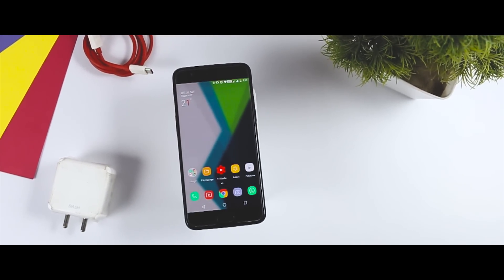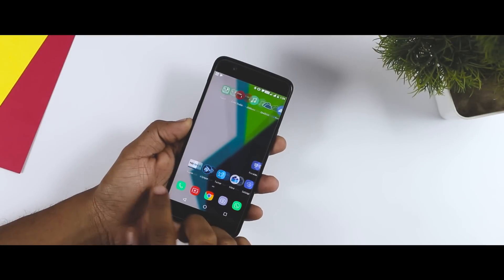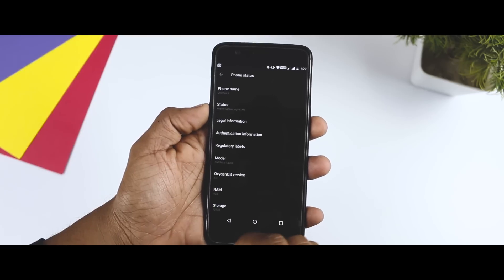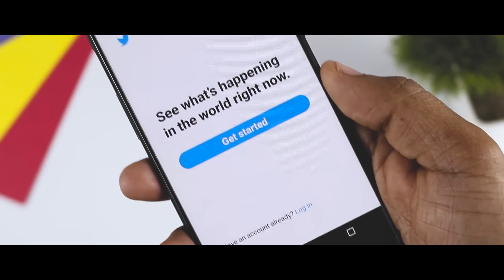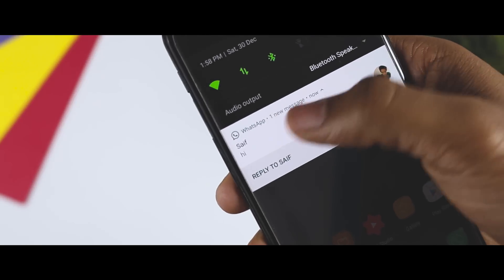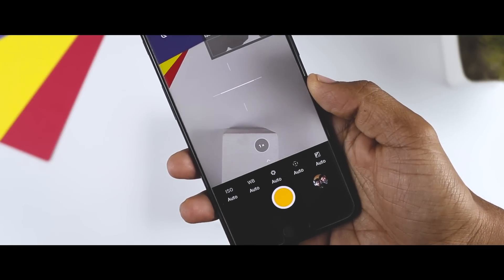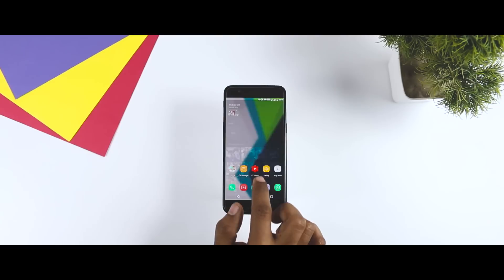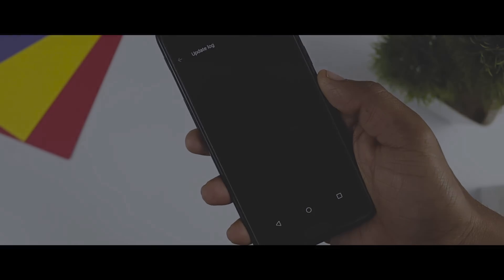OnePlus 5 Android 8.0 Oreo Official Update Review & New Features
In this video I am going to do a full review of Android Oreo update based on Oxygen OS 5 on Oneplus 5 and also, I will be showing all the newly added Oreo features in action.